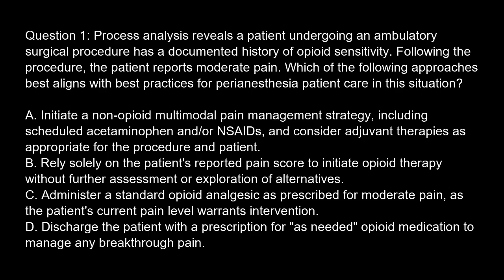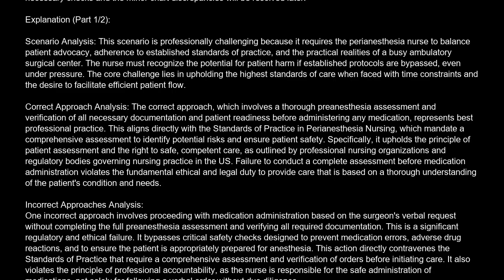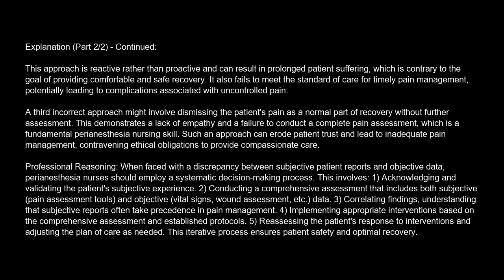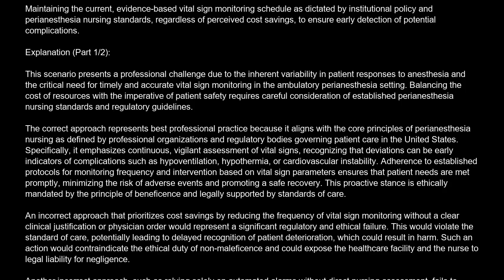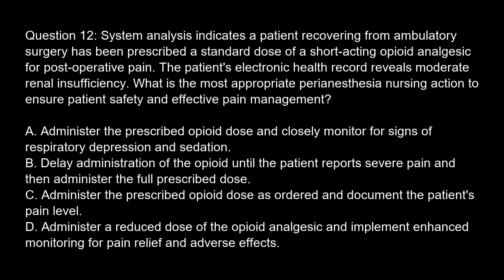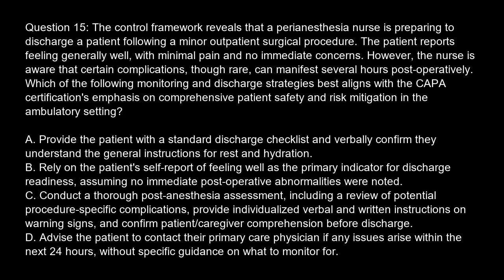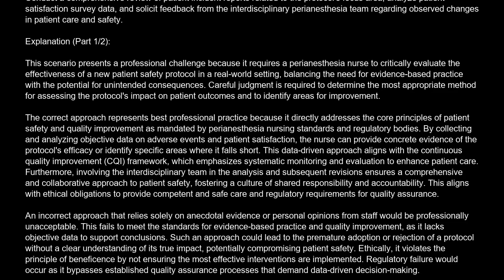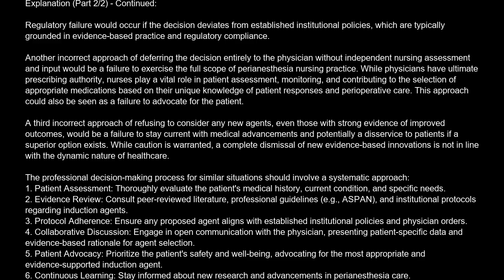Certified Ambulatory Perianesthesia Nurse CAPA Free Practice Test video